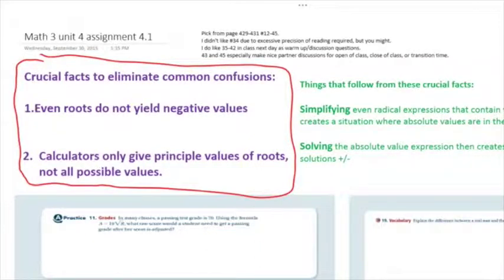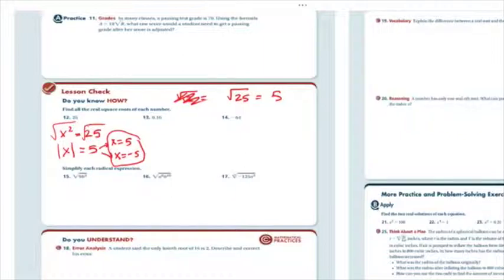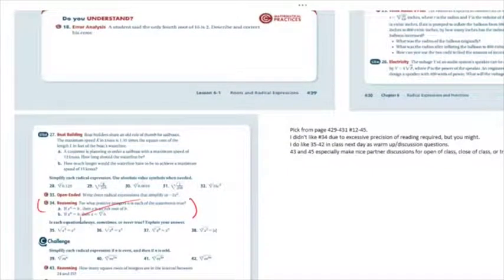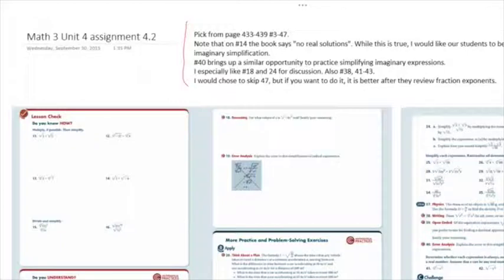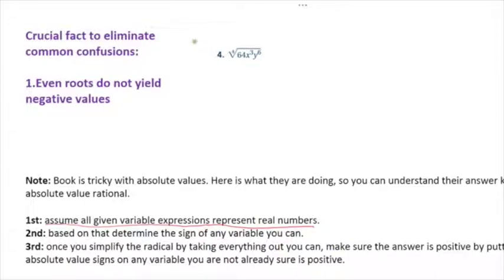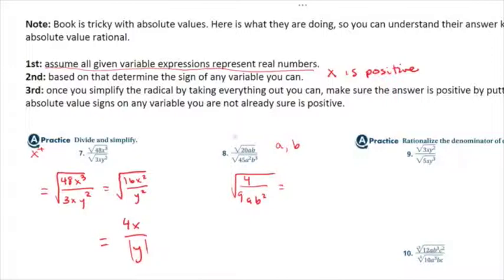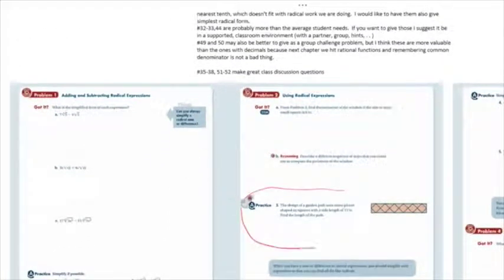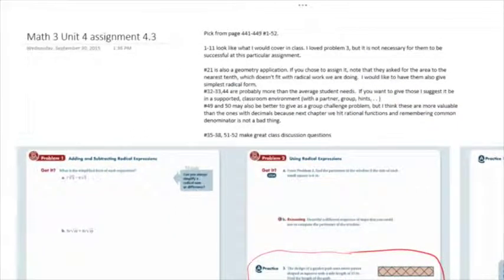Clovis Unified Math 3 Unit 4: Trouble Spots from 4.1, 4.2, and 4.3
This video is about Math 3 Unit 4: Trouble Spots from 4.1, 4.2, and 4.3